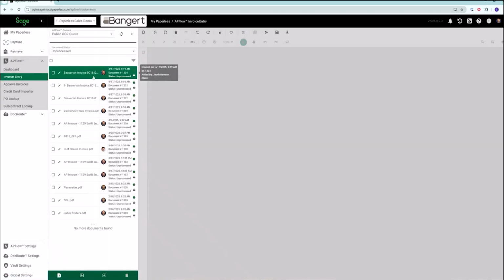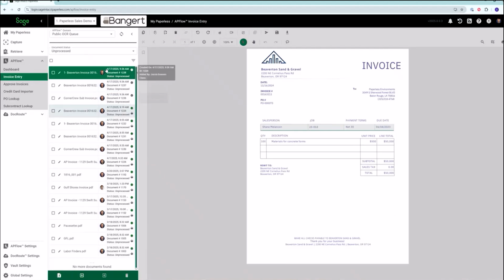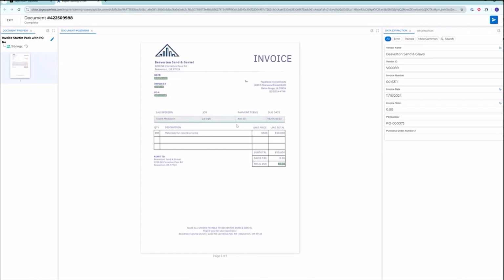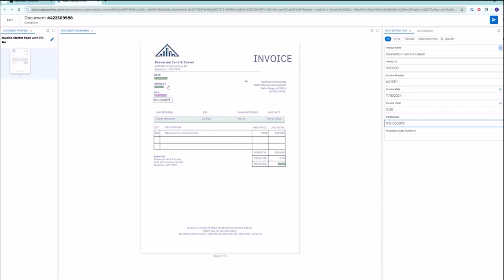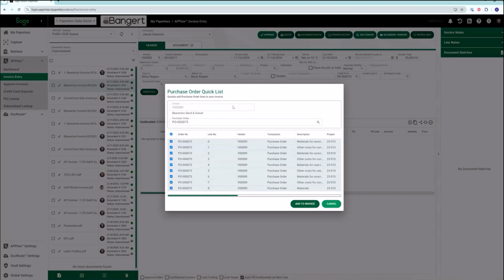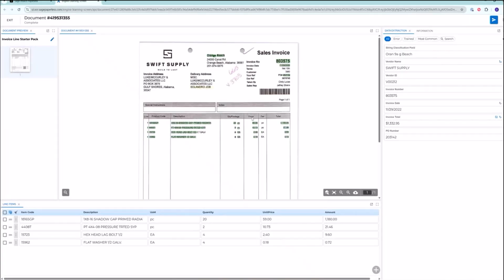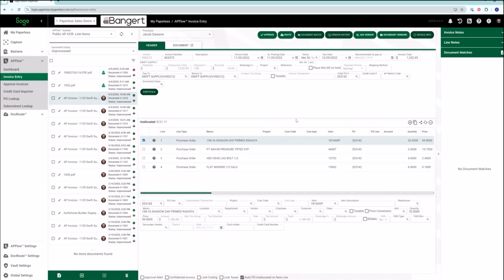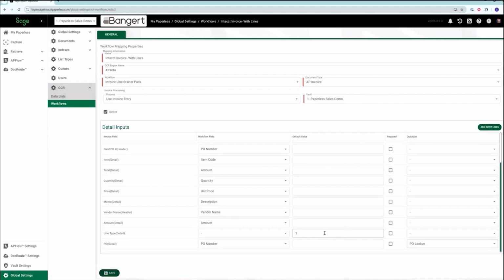Sage Paperless OCR Automation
Automate your accounts payable process with Sage Paperless Construction OCR. In this video, we’ll show how OCR (optical character recognition) automatically scans, reads, and imports key invoice data—reducing manual entry and improving accuracy.